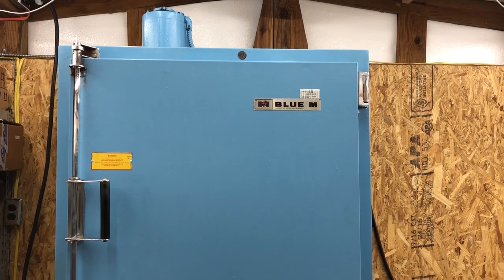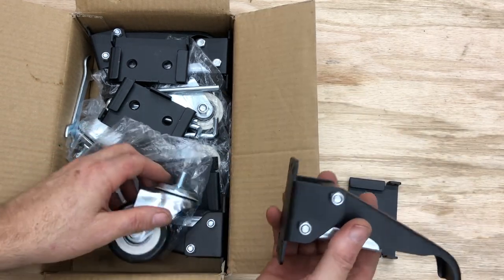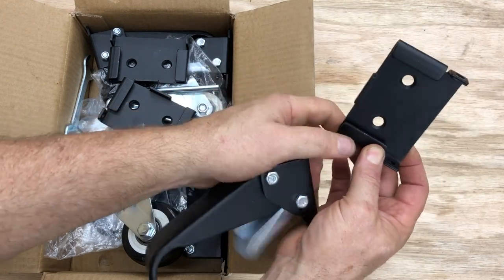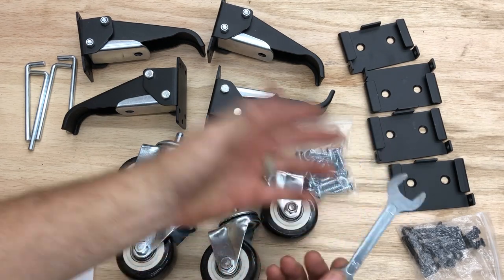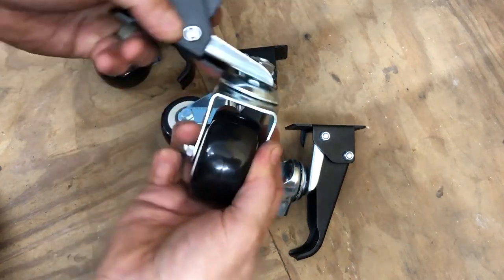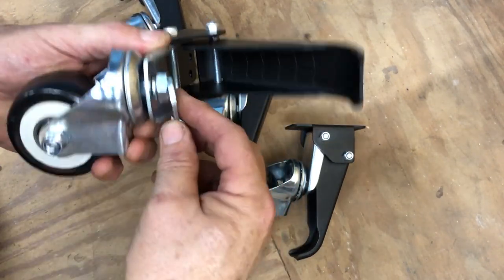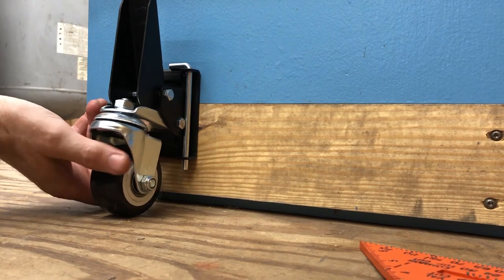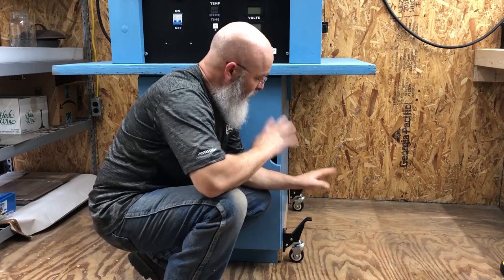Installing Retractable Workbench Caster Wheels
I've been looking for a simple solution to move a stationary oven. Lucky for me I was contacted by Spacecare and asked if I would be interested in trying out one of their products. When I found out what it was I was hopeful my search was over. The product I'm speaking of is a SPACECARE Workbench Retractable Stepdown Caster kit.
In a nutshell, you mount these 2'' from the floor then step on the risers to raise your workbench, table, other heavy item 3/4" off the floor for easy rolling. Once you get it into place you simply lower your object back to the floor. Simple. Simpler still, this kit comes with the quick mounting plates so you can completely remove the wheels if you wish. Pretty nice.
I am very pleased with the ease of work and the simplicity of installation. They do exactly what I need them to do and they do it very well. If you're interested in this product you can check it out on Amazon